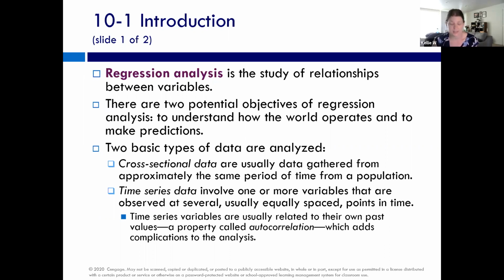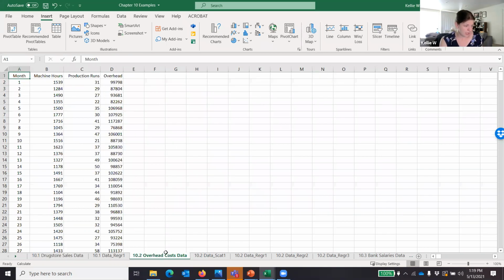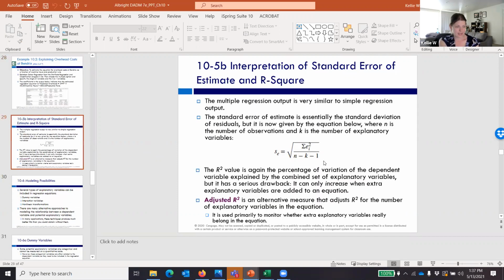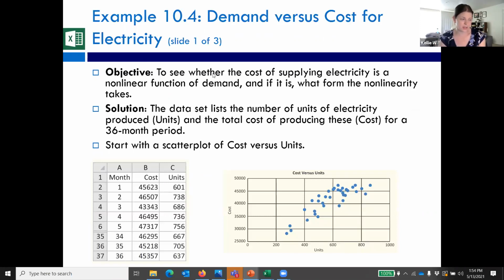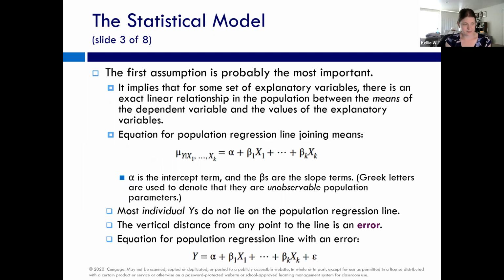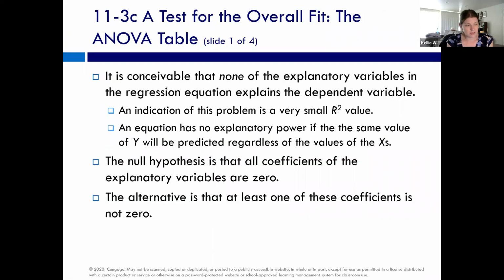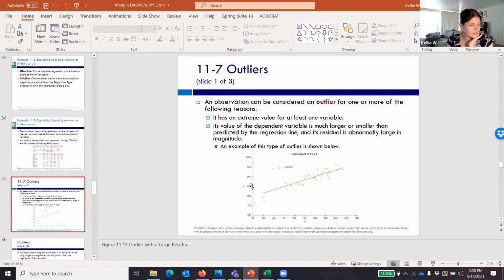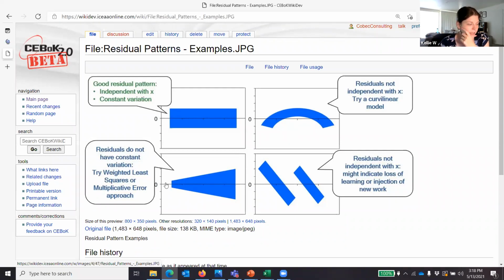BUS 426 13 May 2021